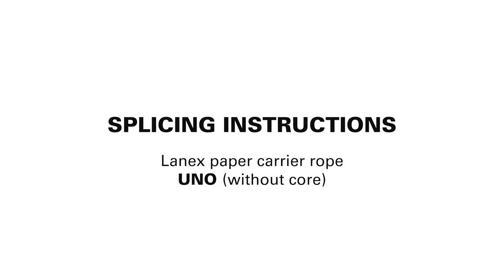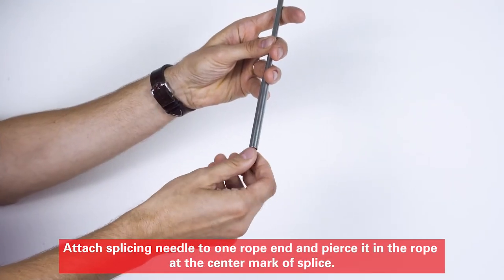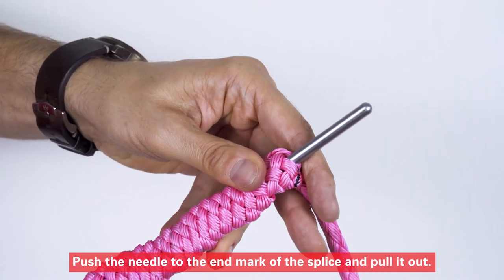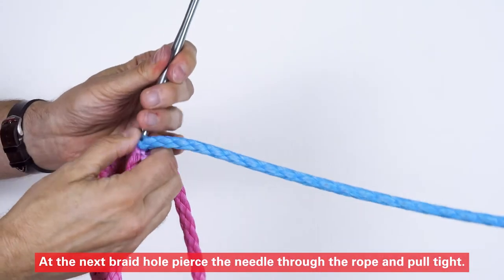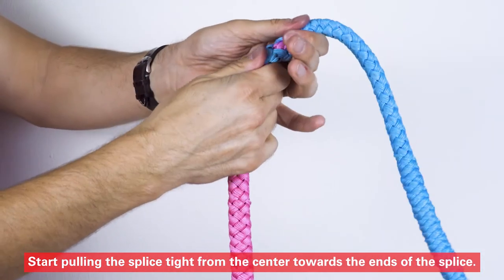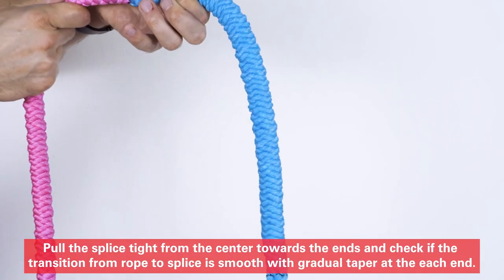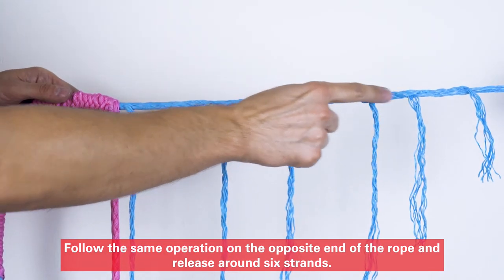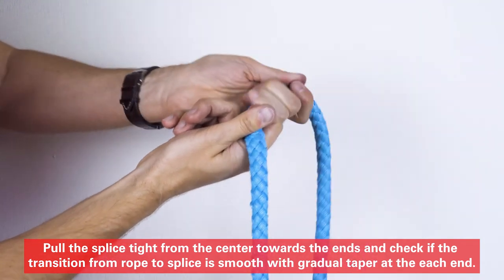TUTORIAL - How to splice paper carrier rope - UNO ropes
Lanex´s paper carrier UNO ropes  are coreless rope without the core. They are easy to splice.  Please, follow this instruction for  easy splicing.